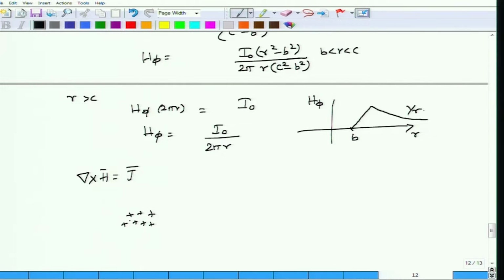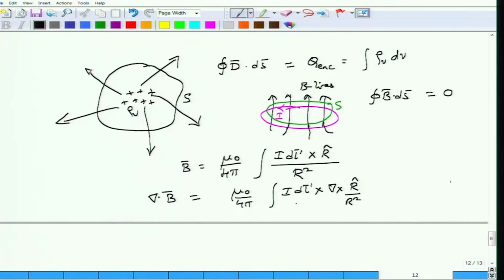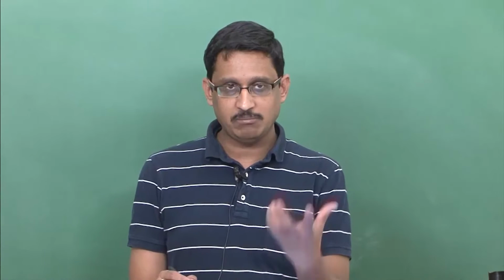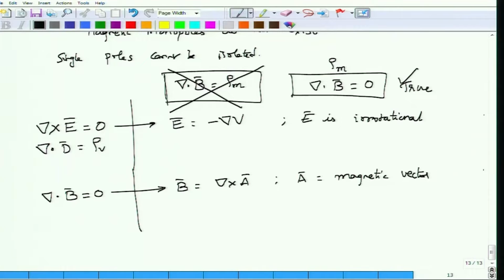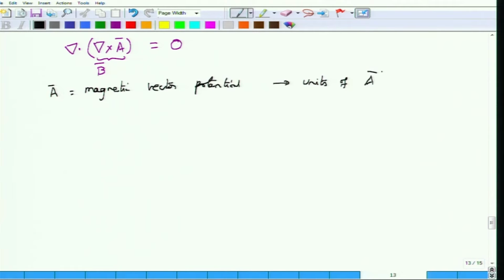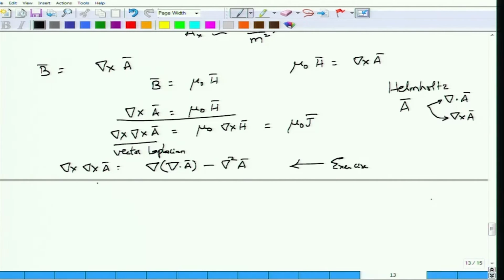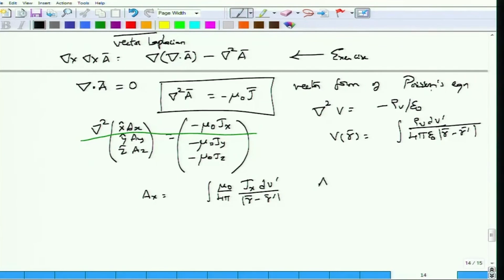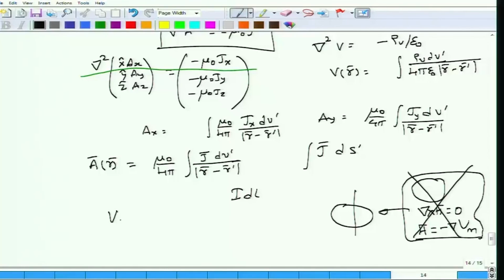Magnetic vector potential